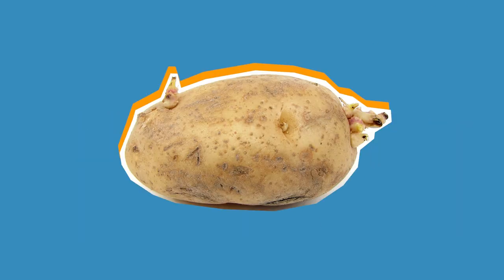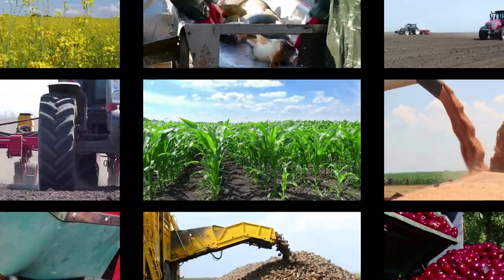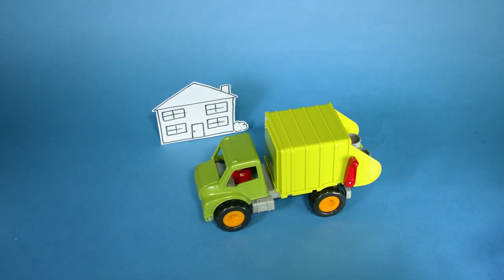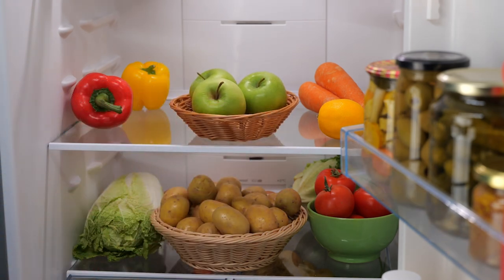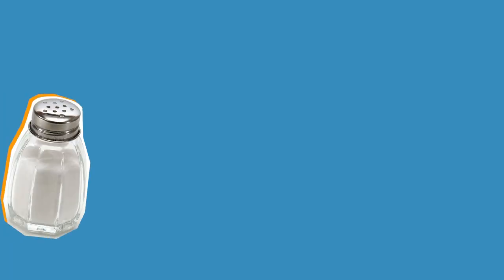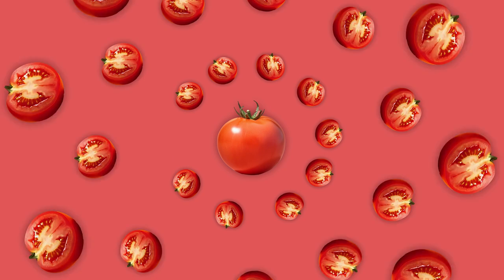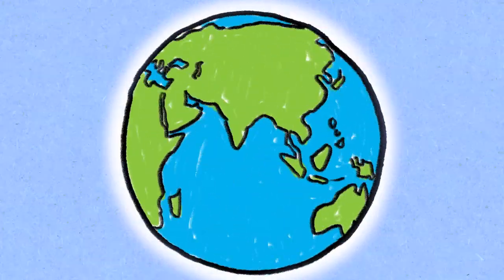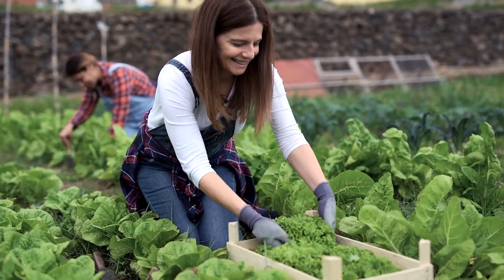Why do we waste so much food? | The Royal Society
An average family of four in the UK throws away £1,000 worth of food each year.

We’re also on Twitter ▶   / royalsociety
And LinkedIn ▶   / the-royal-society